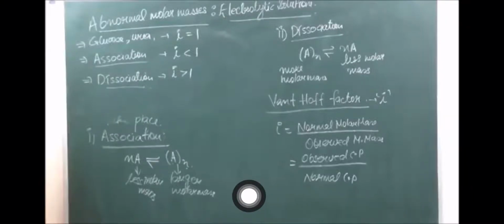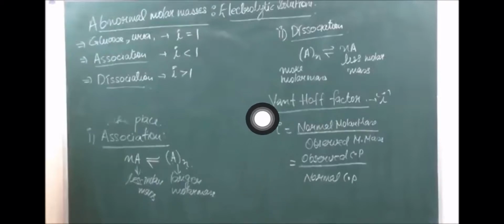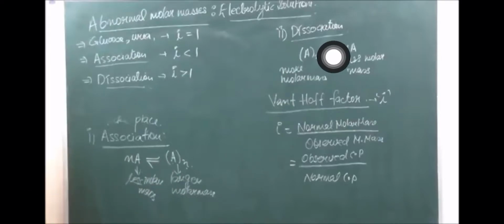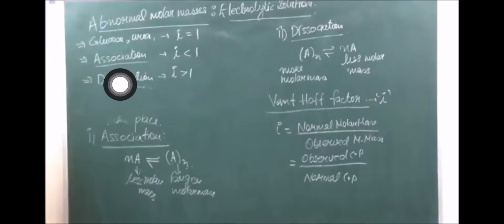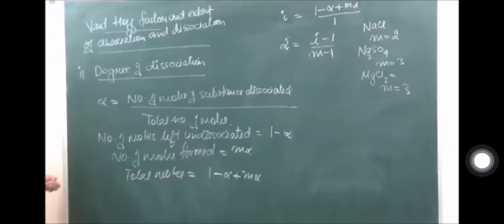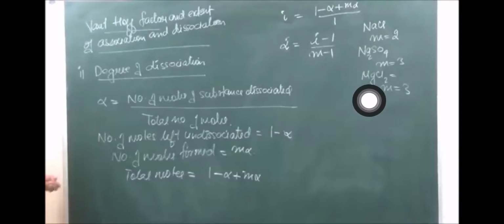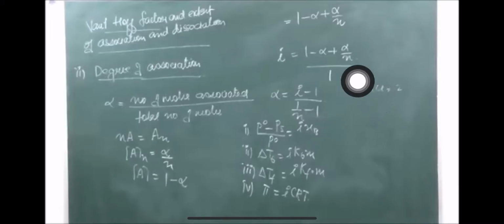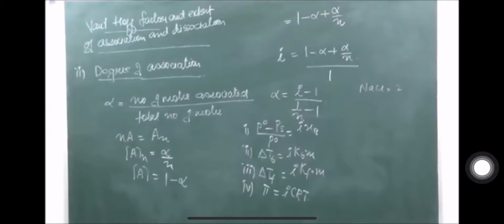UPS CHEM 2.7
Abnormal Molar Mass